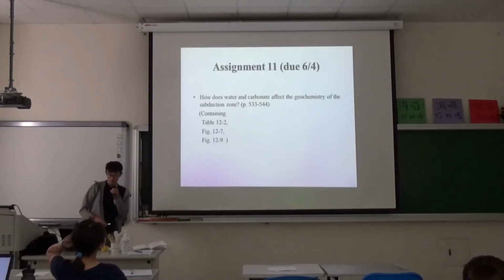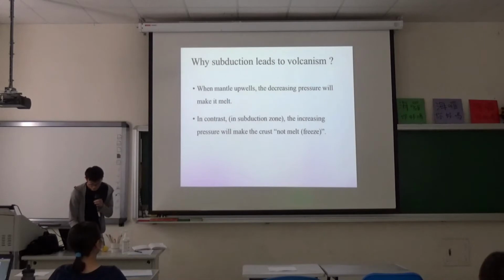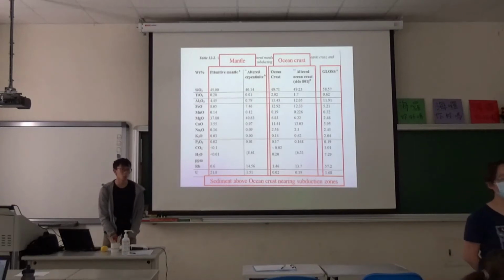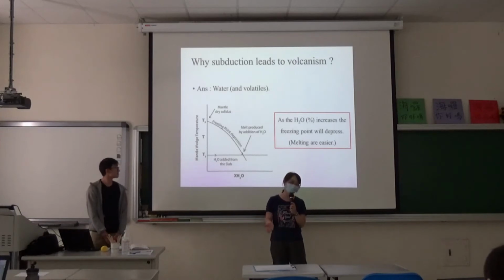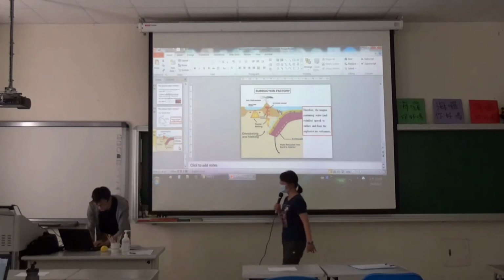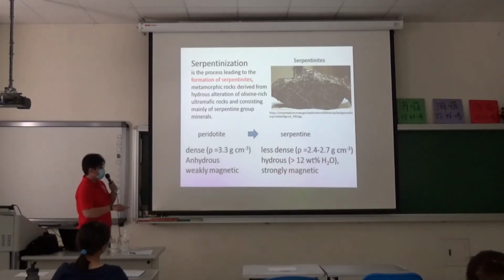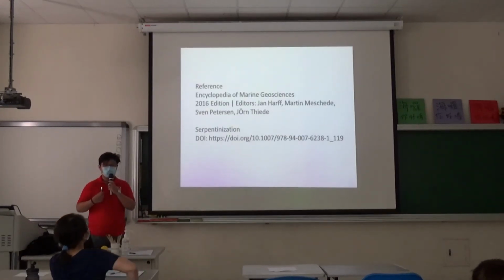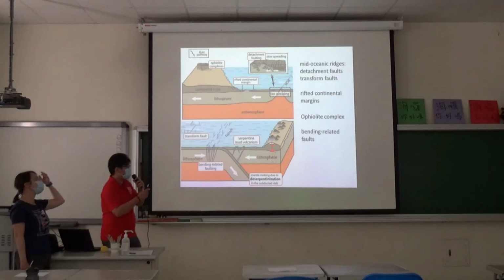11. Linking the layers (1/2)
Introduction to Geochemistry, 2020/6/5

Topic: Linking the layers

0:00 Assignment 11, A group
22:47 Assignment 11, B group